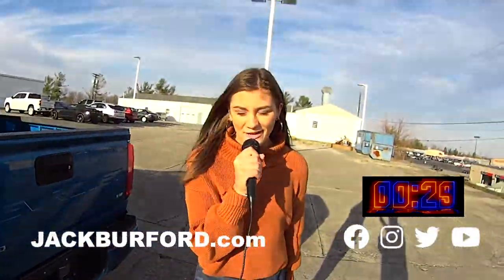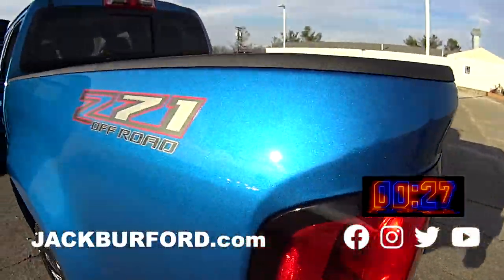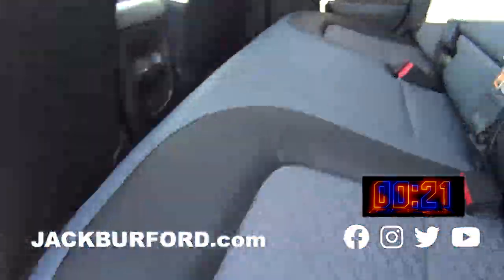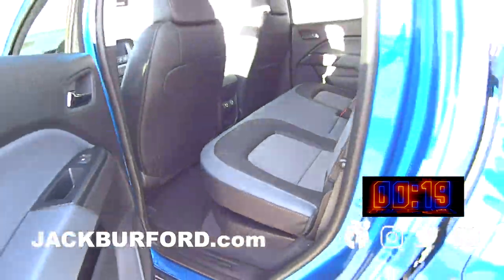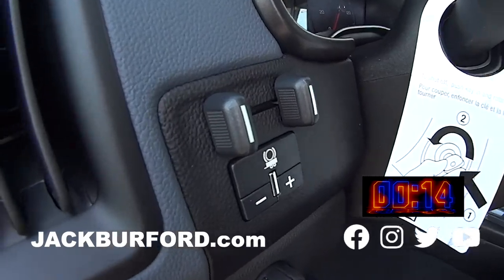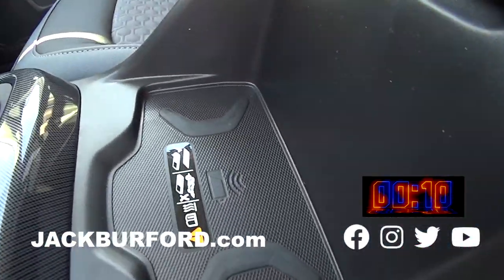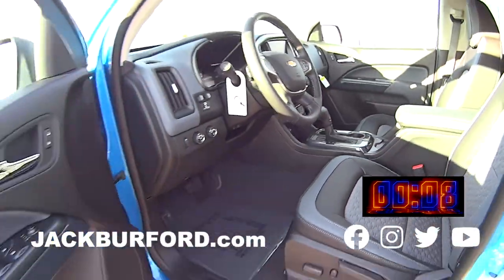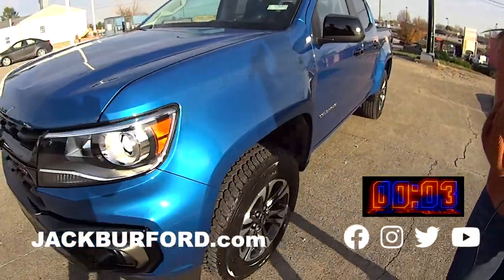Z71 Truck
Check out this truck at Jack Burford Chevy! chevytrucks chevy colorado Z71 trucksforsale jackburford.com